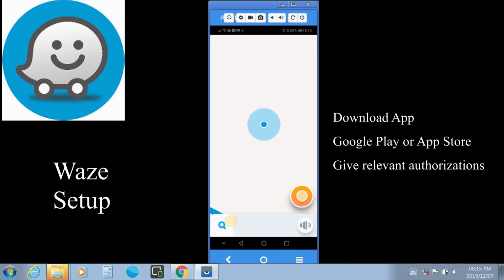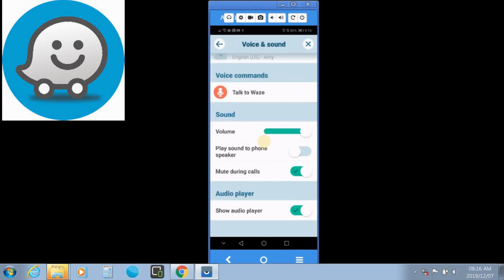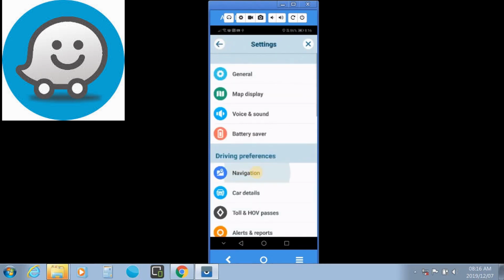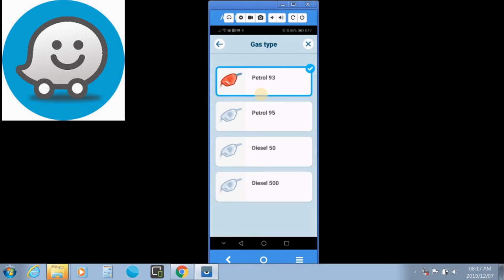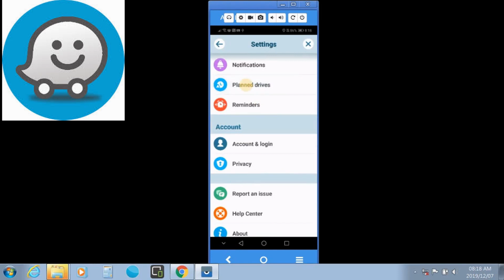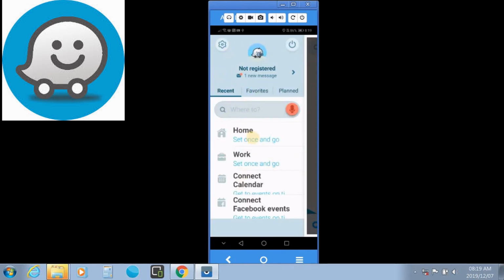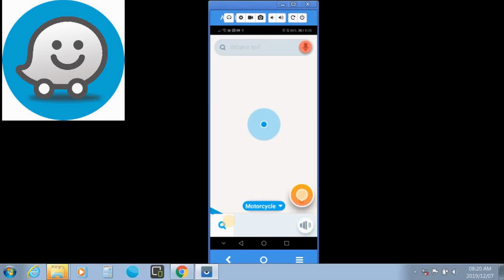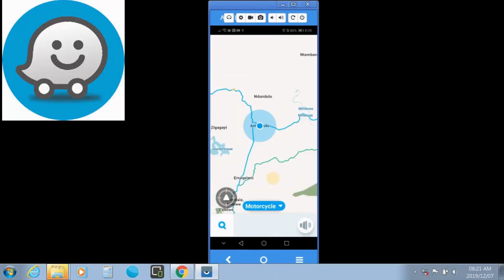Waze App - Setup and Go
How to setup and go with Waze - what to set immediately and what can wait and then I offer you just some general thoughts on where waze is better than Google Maps and where Waze struggles.
I 'm sure, that you will find the video informative  and please don't hesitate to put your suggestions in the comments section and as always I appreciate constructive criticism as it helps me improve my tutorials.